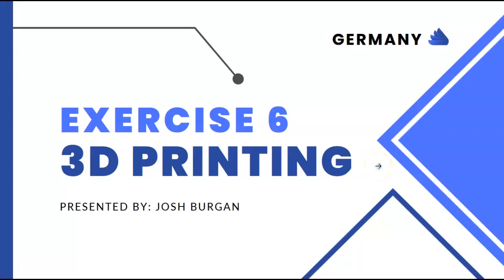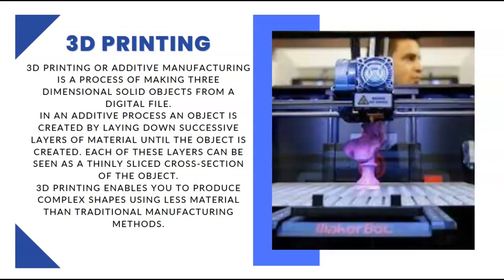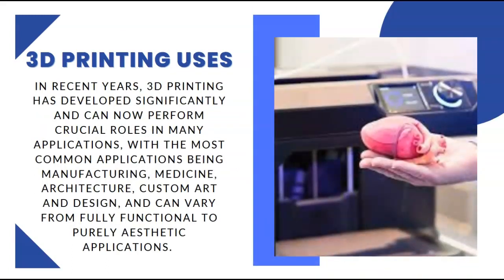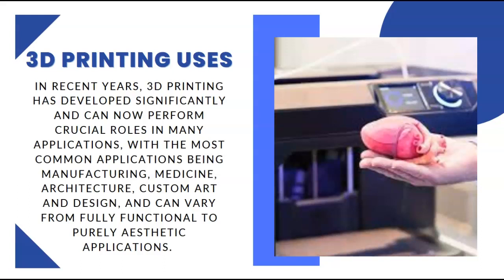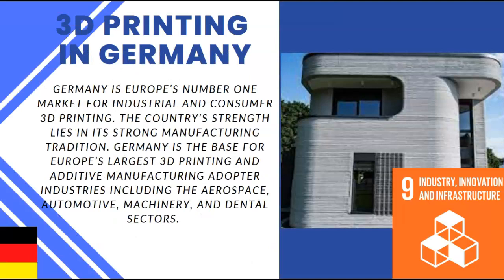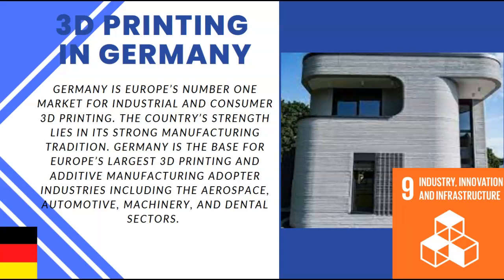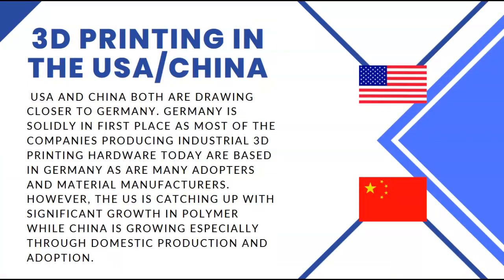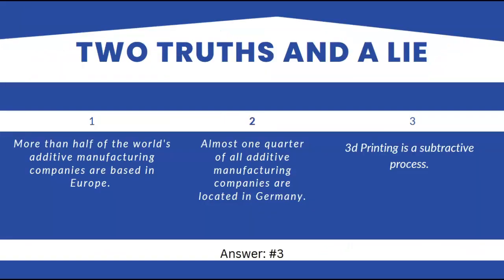3D Printing (Germany)